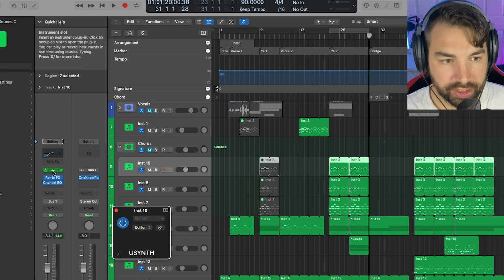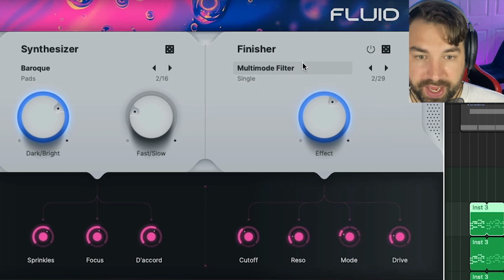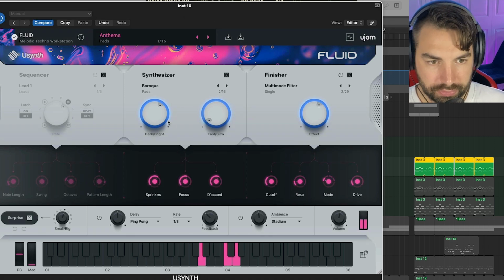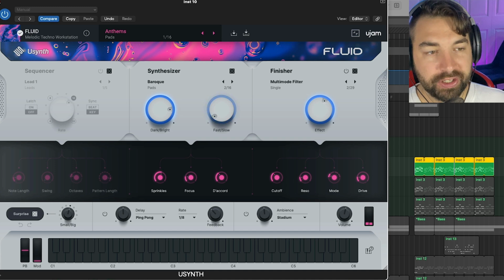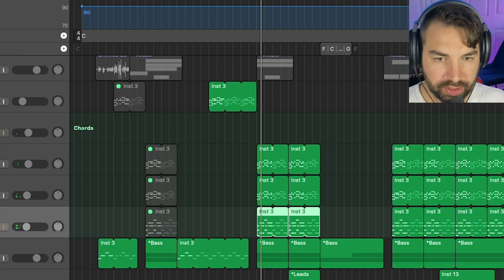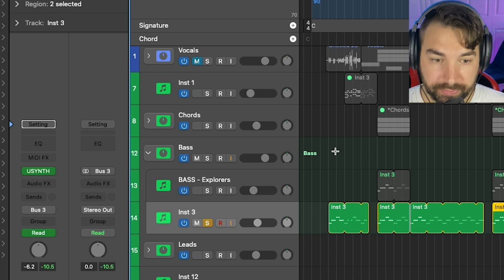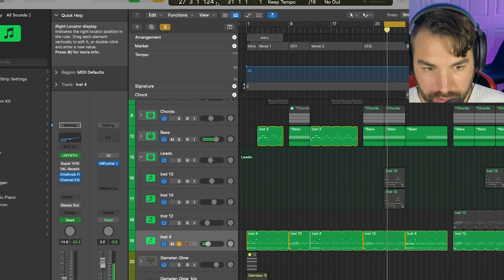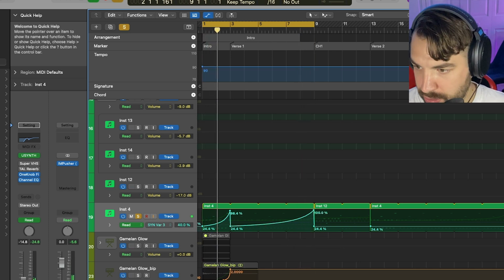Create Melodic Techno In Seconds: Usynth Fluid Review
👾 Finish every song you start, in a week or less, even with a full-time job: Grab my FINISH SONGS FASTER online course here 👉🏻

Not only will you learn music production workflow and productivity hacks, but you'll also receive a step-by-step proven SYSTEM for how to finish songs from home at a pro-level, even if you only have budget equipment and stock plugins

🎧 [COURSE]  GROW YOUR SPOTIFY STREAMS:
Discover how to generate your first $1,000 a month from Spotify:

⏰TIME STAMPS:⏰
0:00 - Melodic Techno With ONE Plugin
0:38 - Free gift
1:12 - Controls & UI
5:29 - Pads
6:50 - Bass
8:05 - Leads
9:00 - Arps
9:50 - Easy & powerful automation
11:02 - Get a 20% discount

About:
Learn how to create melodic techno quickly with the Ujam Usynth Fluid plugin. This review will show you how to make music in seconds!